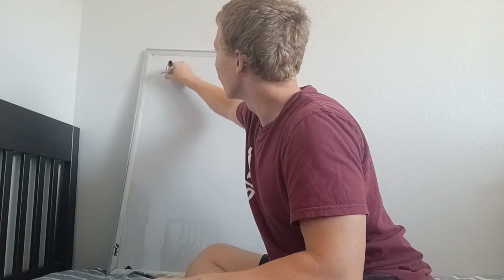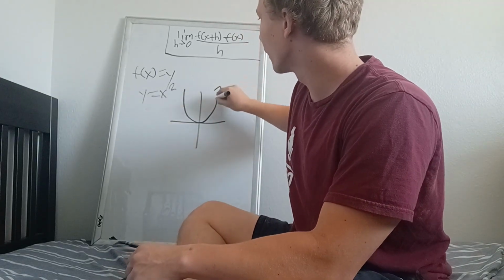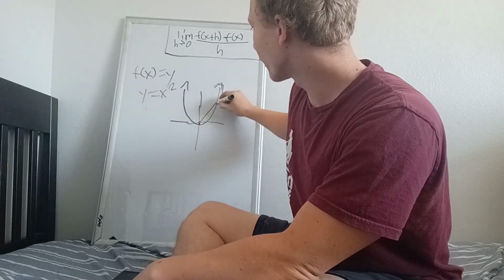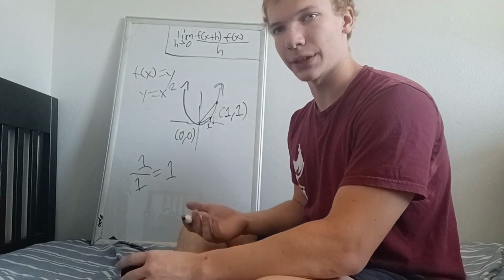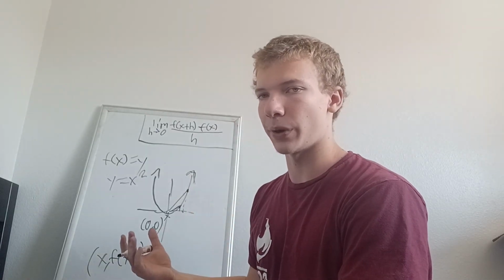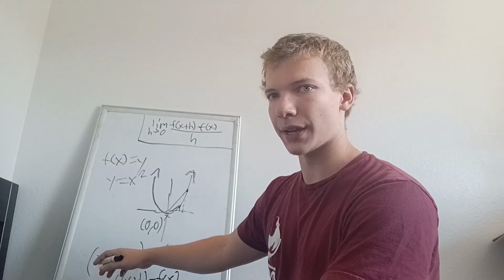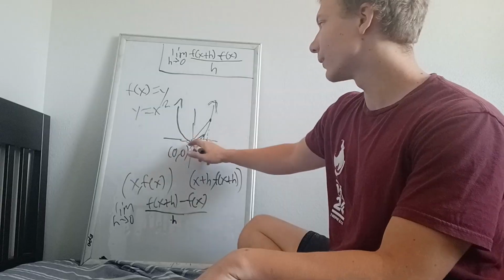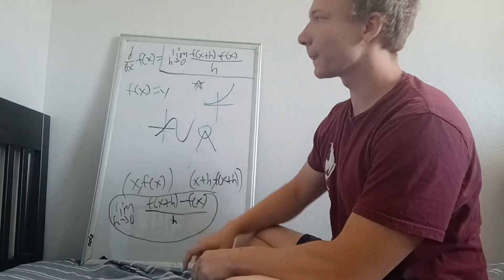Understanding Calculus - Where Do Derivatives Come From?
I made this video in order to help people understand the intuitive reason for exactly WHY a derivative looks the way it does and WHERE it comes from rather than the normal school approach of just telling you WHAT it is and leaving it at that.